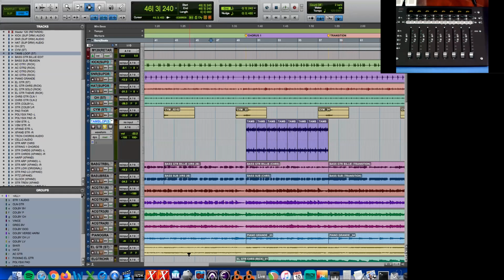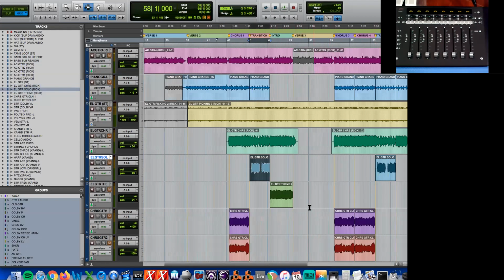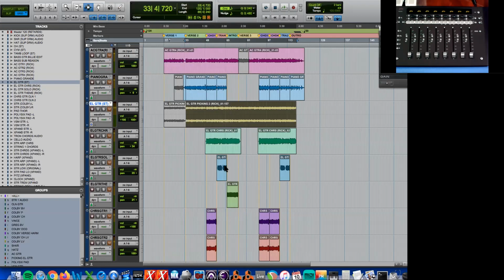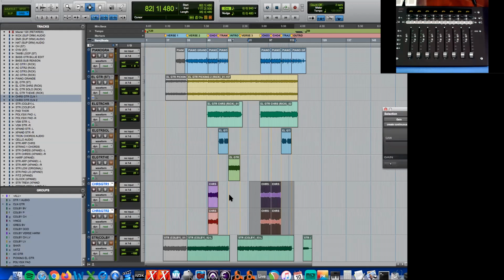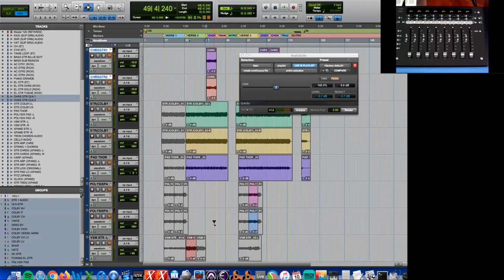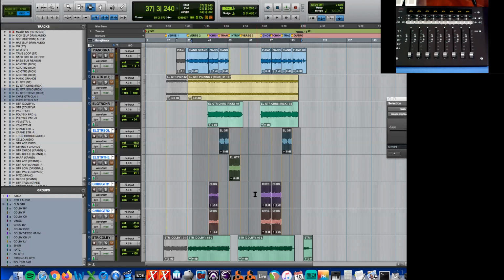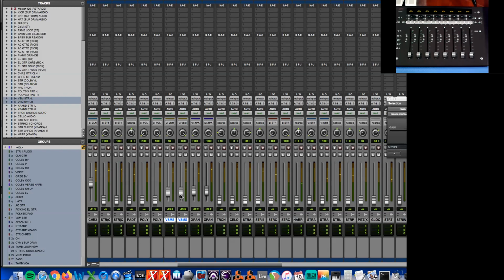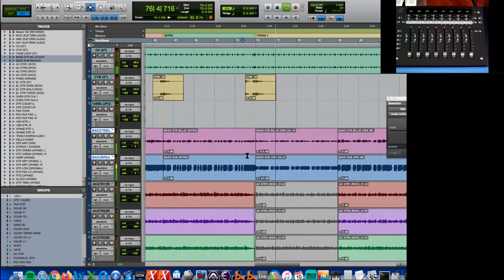Pro Tools VCA Automation Tutorial Video 02